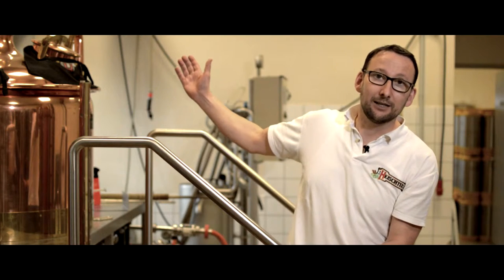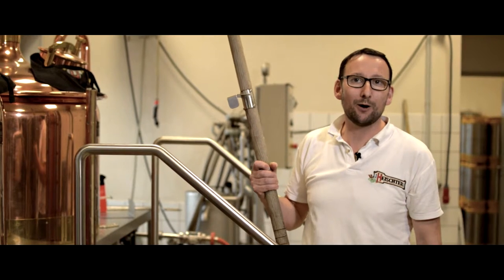Humulus & Fermentum - Craft beer in Luxembourg